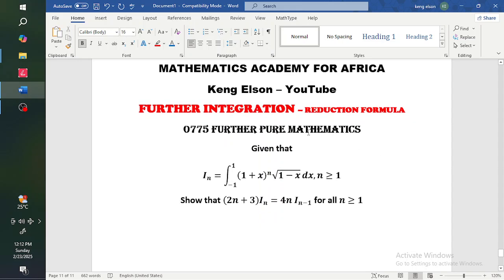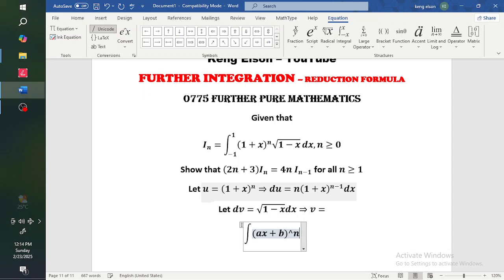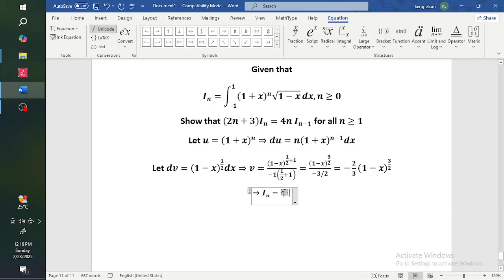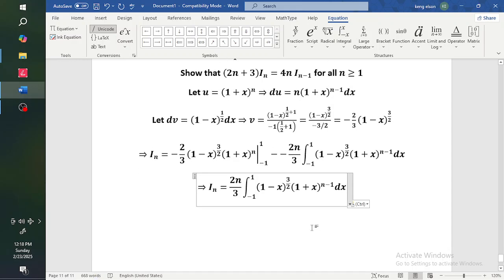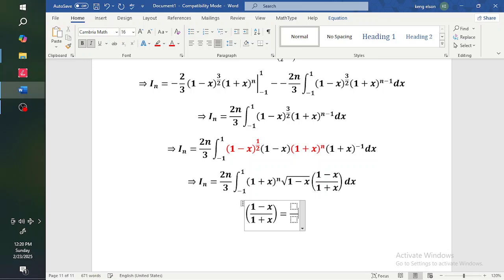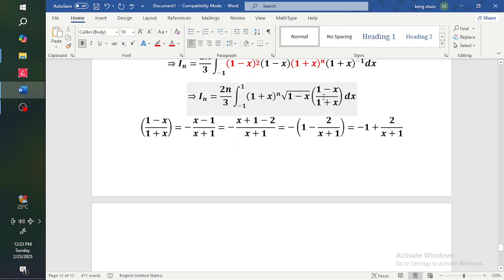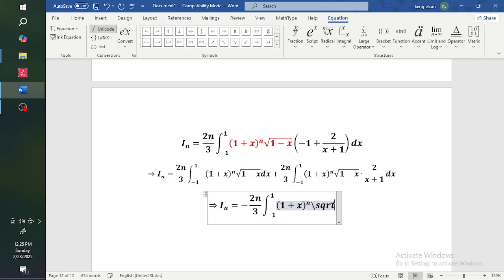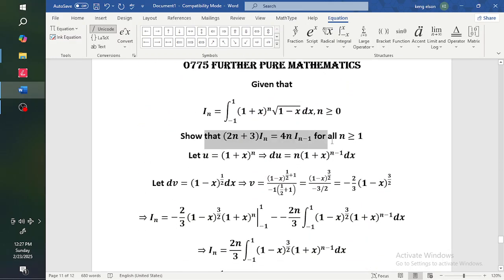Further Integration (Reduction Formula) : 0775 Further Maths CGCE preparation